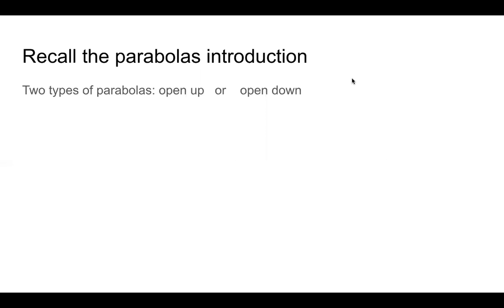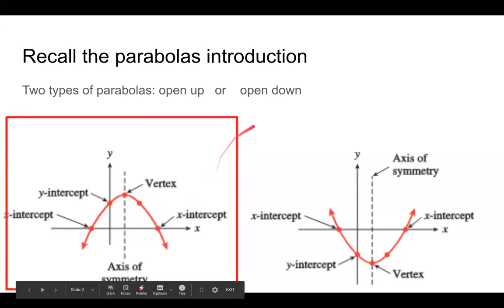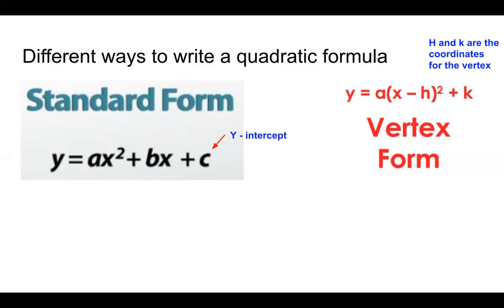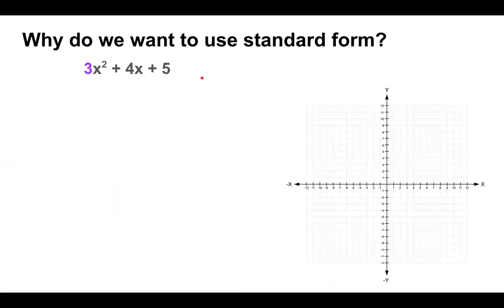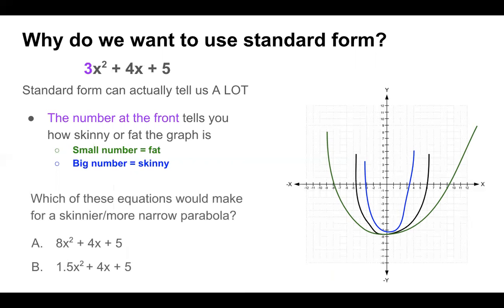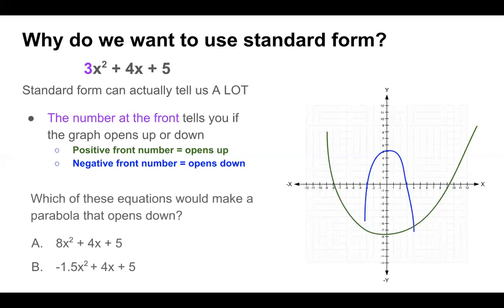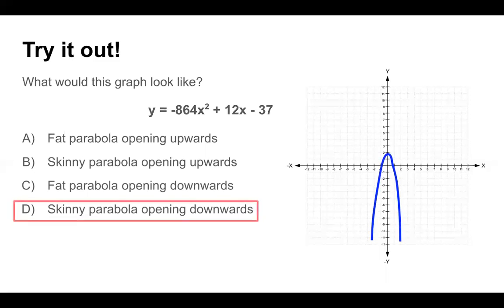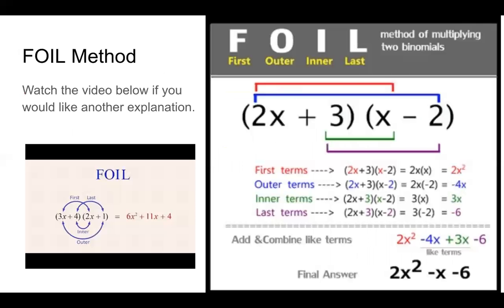Quadratic Formula in Standard Form for STEM Quadratics